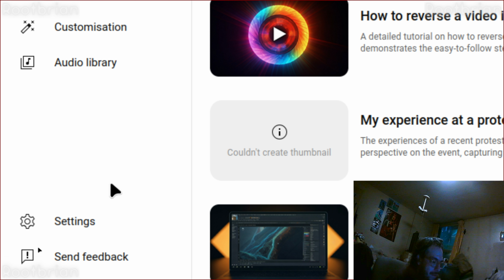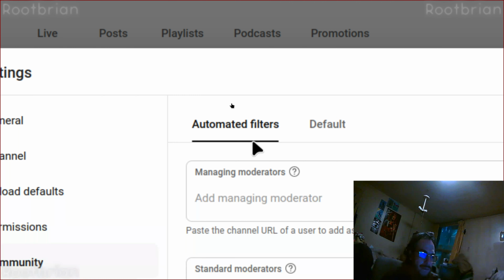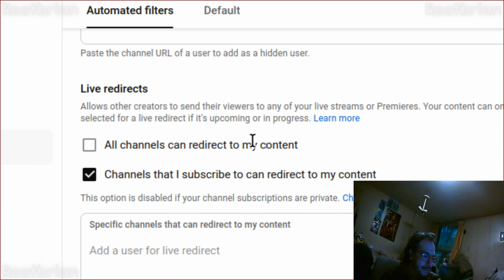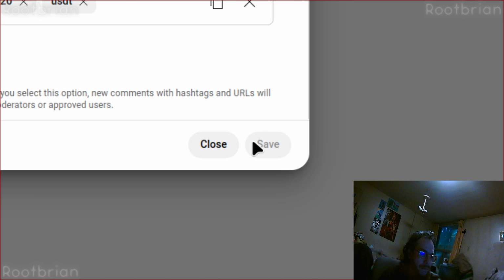A quick howto on preventing actual spam (based on keywords used) from getting in the comments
Use a computer for this. Go to studio.youtube.com in the address bar, select settings, then select community. Scroll down until you see Blocked Words. Add the keywords the spammers are using in the comments (example used in video), click save and close. No more spam (until they catch on that is).

NOTE: If you *don't like what you are watching/seeing/hearing/reading*, it is best to press ctrl-shift-delete (command shift delete on mac), select "from the beginning/since installation/everything" and click Clear Data. Then press Alt-F4 or command Q on a mac.
On an android device: Clear private data, then hit the task switch soft/hard key, swipe left/right or hit "close all", or close the tab in the browser.
On apple/iOS: Clear private data, then swipe up (or press and hold home button), swipe up again to close the browser, AFTER closing the active tab.
Feature/older devices: Menu ▶ Close/exit.

I have every right to freedom of expression, speech, thought, choice and the right to an opinion, just like you. There are no exceptions.